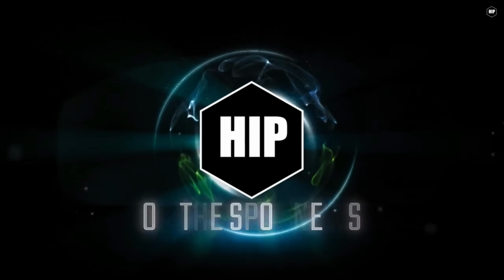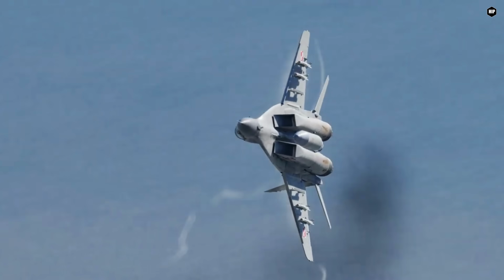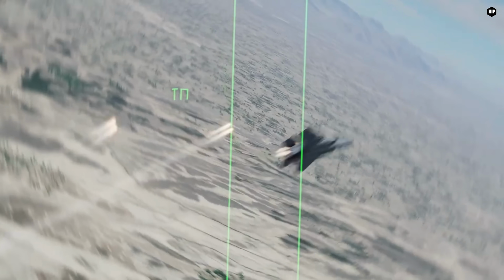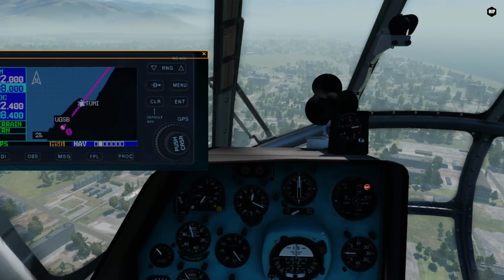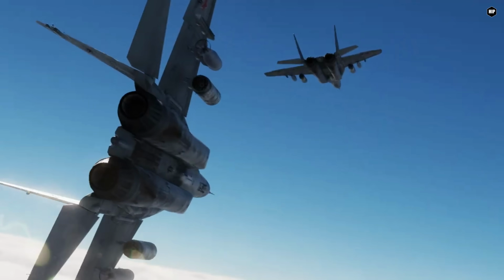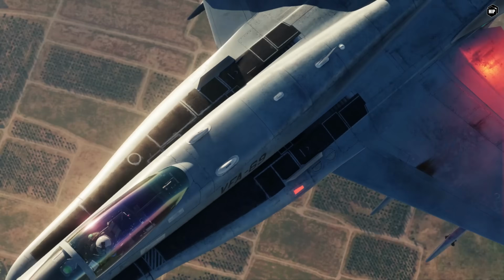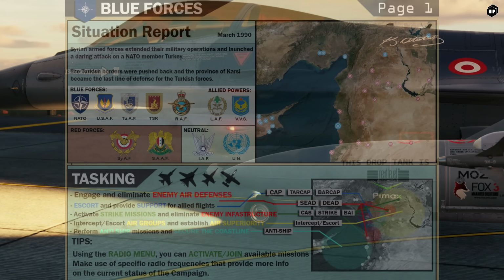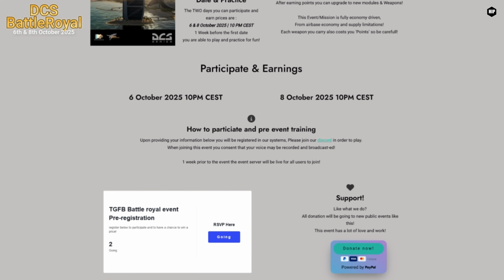DCS MiG29A NS430 | Nav System DLC | Iraq Map Status | HIP Dynamic Server | DCS Battle Royal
We learned that the MiG-29A Fulcrum will benefit from the NS-430 DLC already available for multiple DCS modules

Thumbnail by _BillyTheKid_ Official Screenshot Artist

0:00 Intro
0:36 MiG29A NS-430
03:10 Iraq Map
04:34 C130J News
04:58 Magnitude3
05:23 New Reviews
05:45 HIP Dynamic Server
06:33 Battle Royal DCS
07:10 Outro